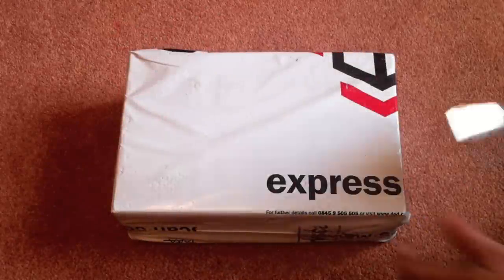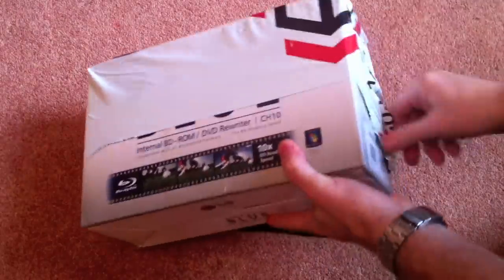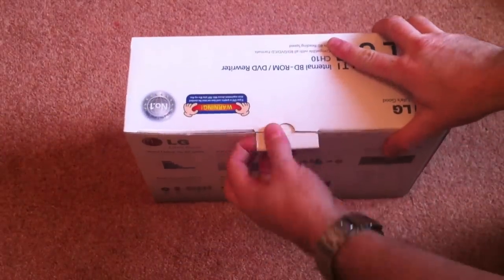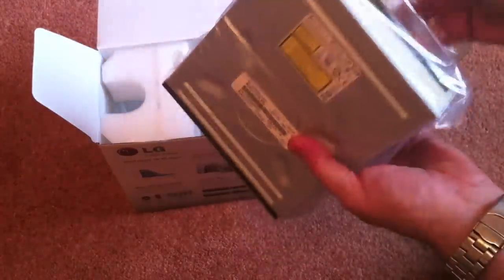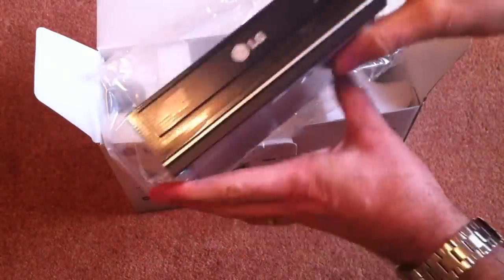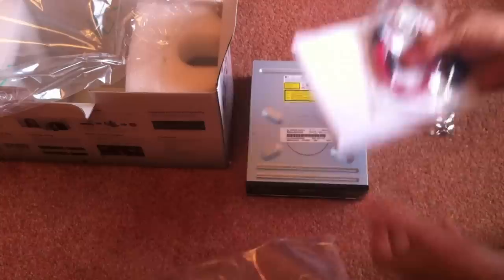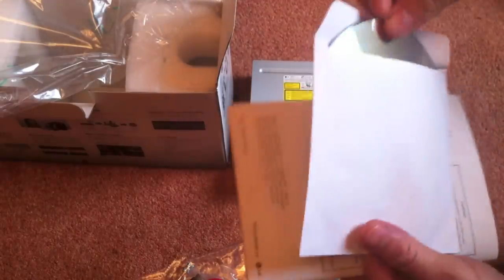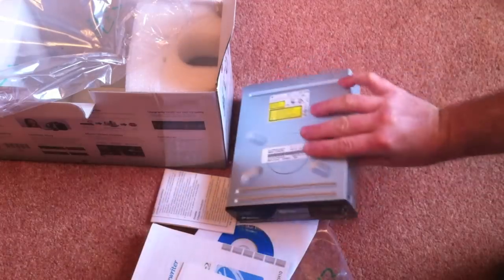LG BluRay CH10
LG Internal Bluray BD-ROM CH10 unboxing video.
Purchased to hook onto the I7 iMac system.